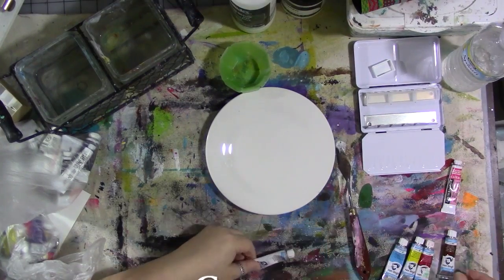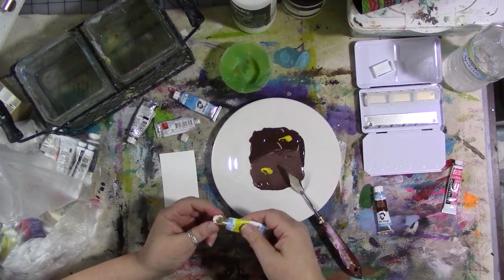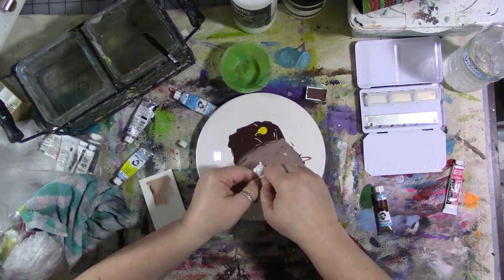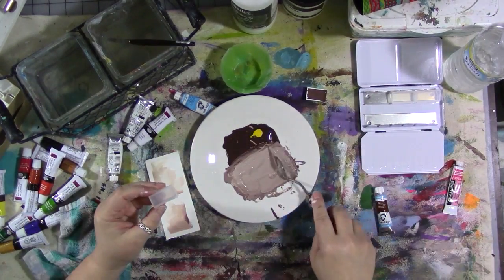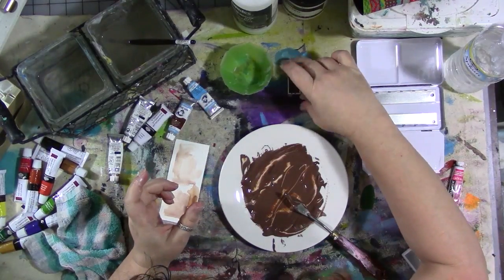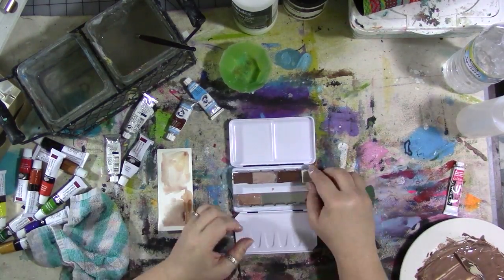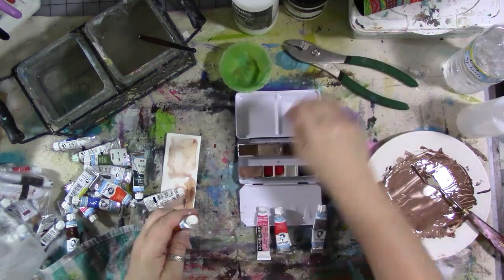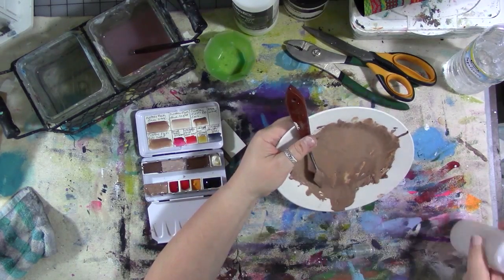Custom Watercolor Flesh Tones Palette